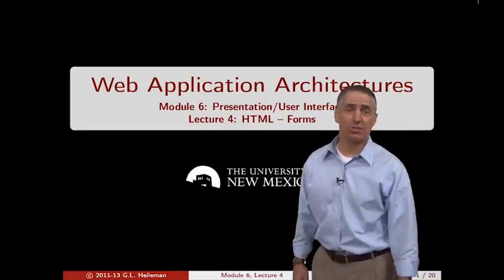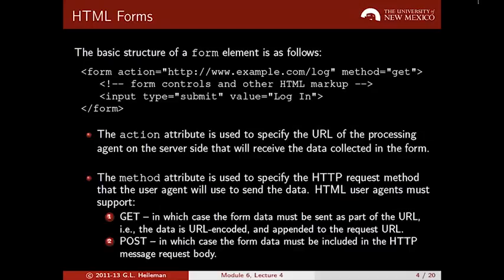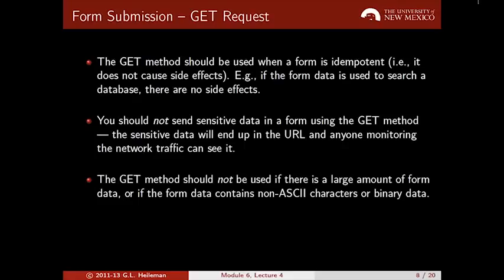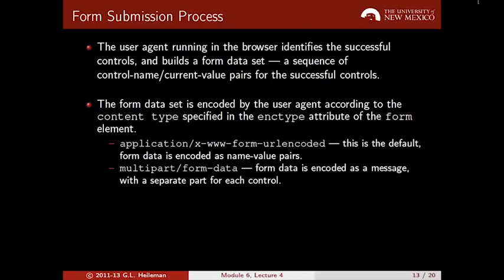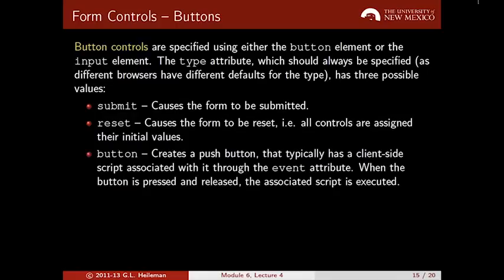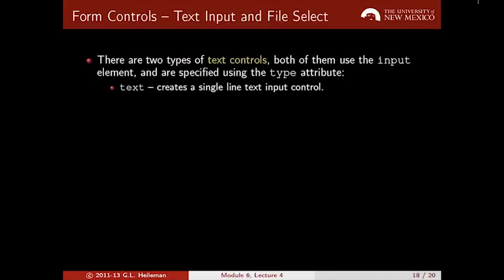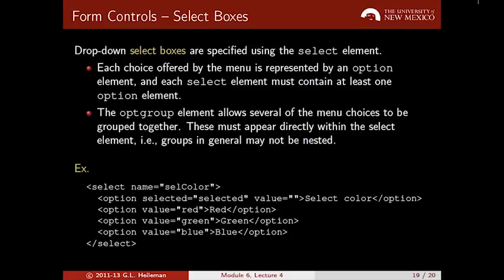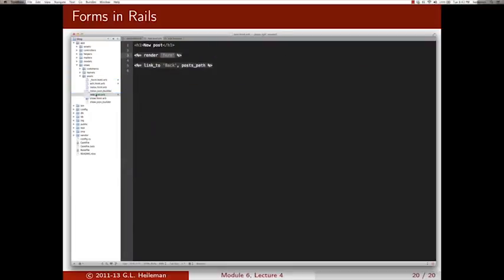05 - Module 6 Lecture 4